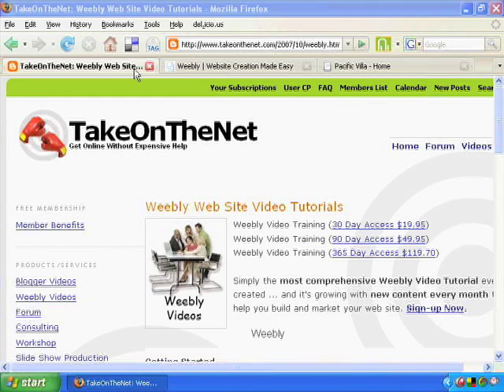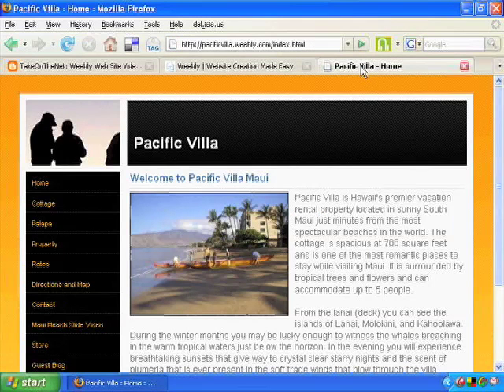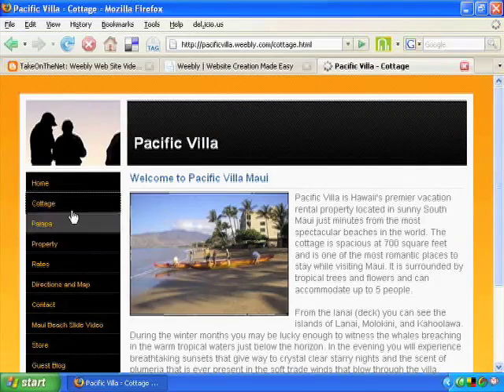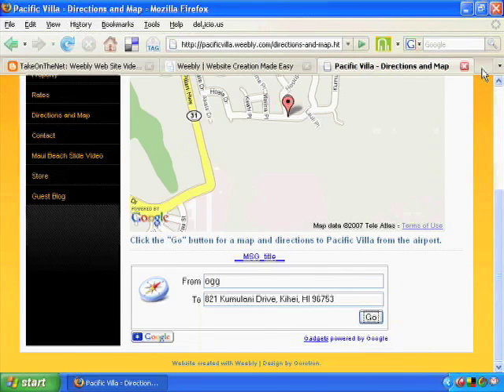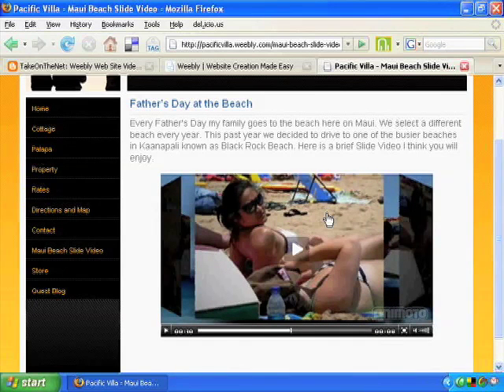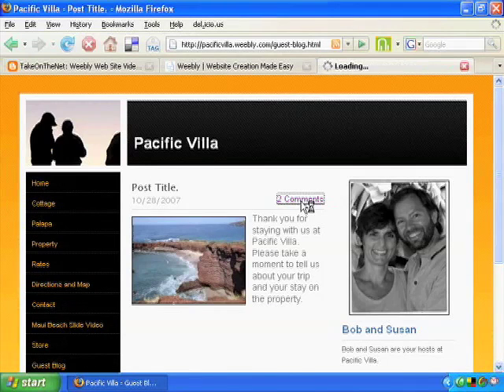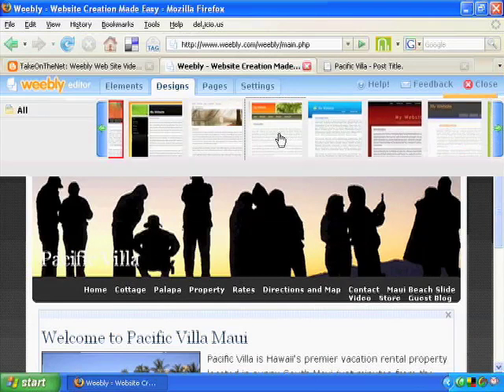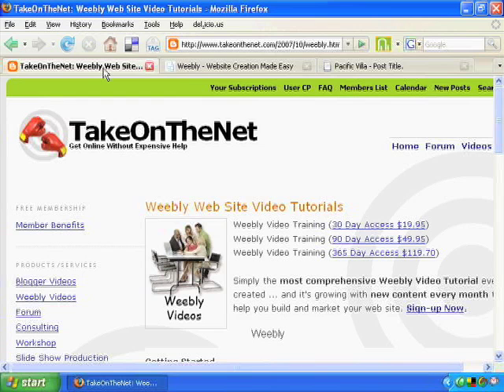Weebly Website Tutorial - Weebly help and Weebly support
Build a Weebly Website quickly. Get Weebly help and Weebly support using on-line Weebly videos. Add Paypal, slide shows, video, audio and lots of Weebly add-ons with this step-by-step Weebly tutorial.